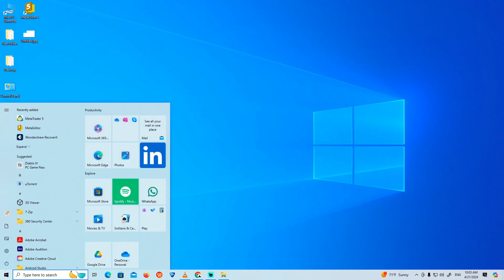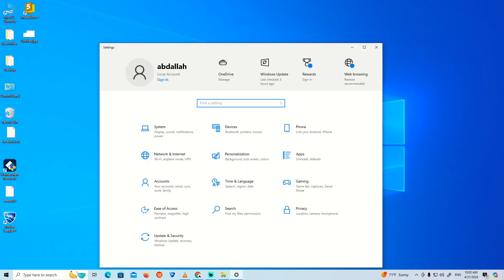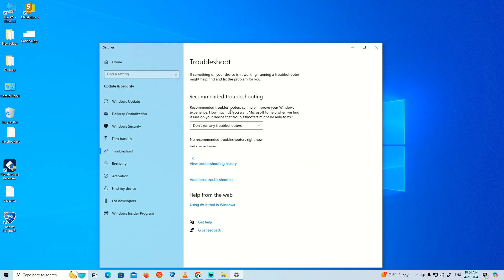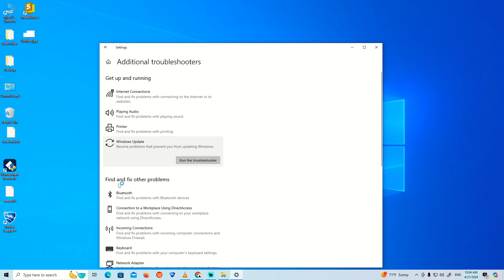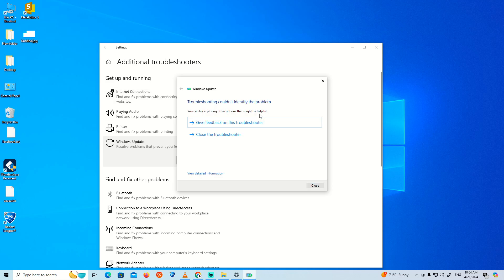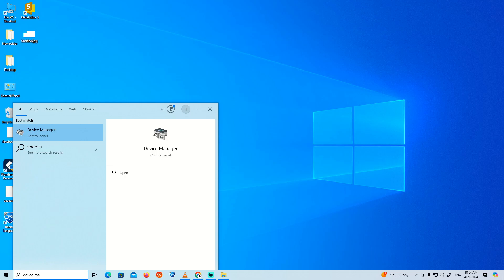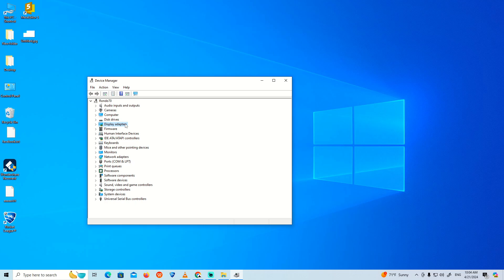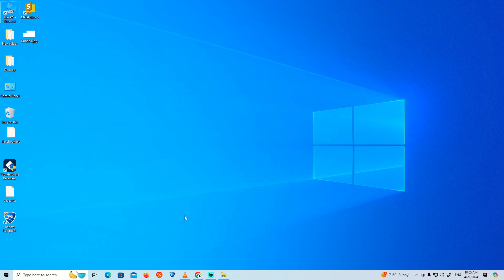How to Fix DXError Log and Directx log Error in Windows 10 / 11